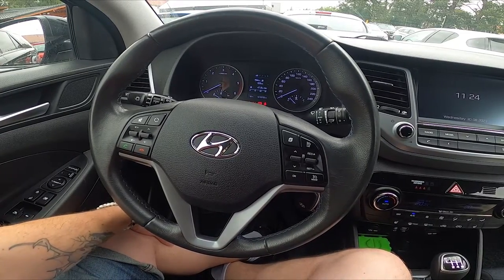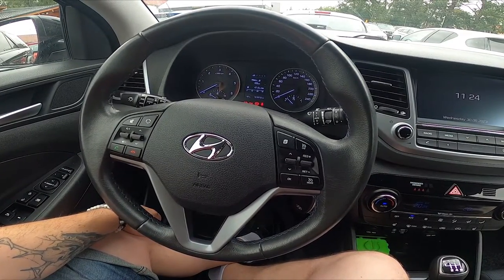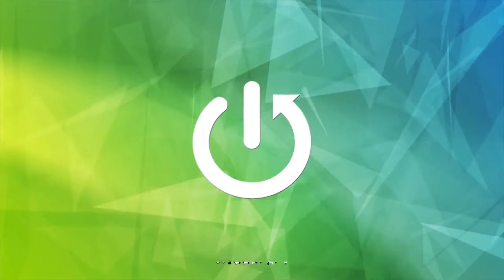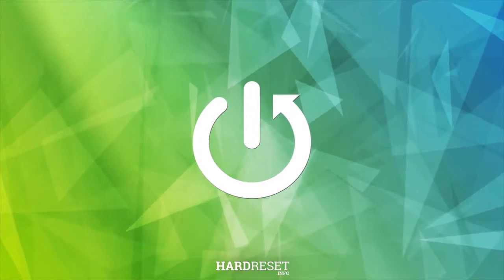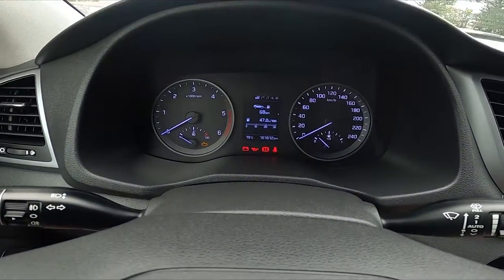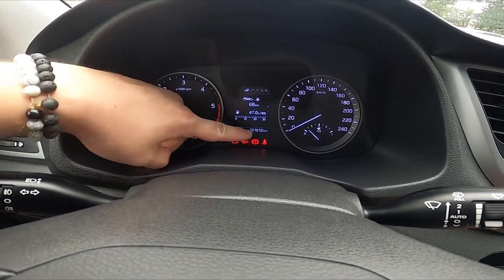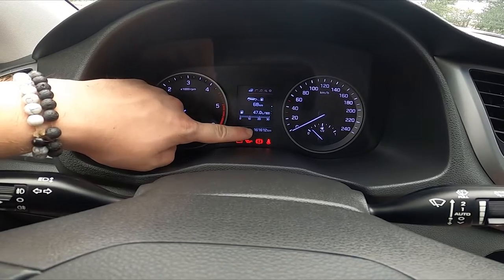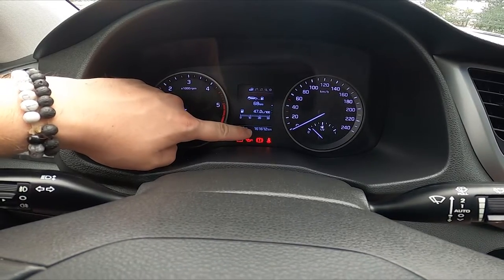How to Find Odometer on Speedometer Display in Hyundai Tucson III ( 2015 – 2020 )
Find out more info about Hyundai Tucson III ( 2015 – 2020 ) :
Would You like to know how to find the Mileage of Your Hyundai Tucson III? Thanks to the Odometer You'll be able to check how many kilometers Your car has made. Follow the video above to learn how to better manage Your Hyundai Tucson III!

How to Find an Odometer? How to Find Mileage? How to Check Mileage?

Years of Production:

2015 – 2020